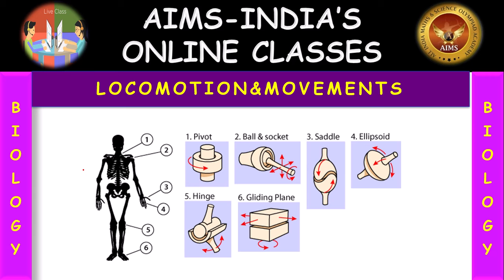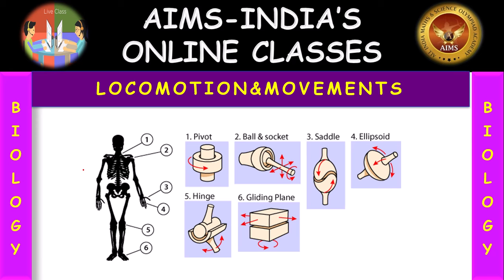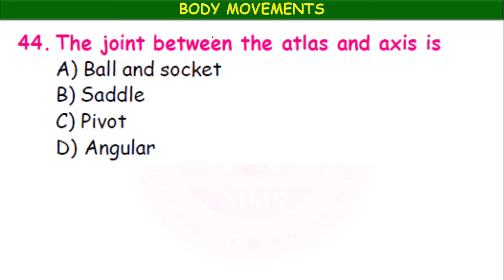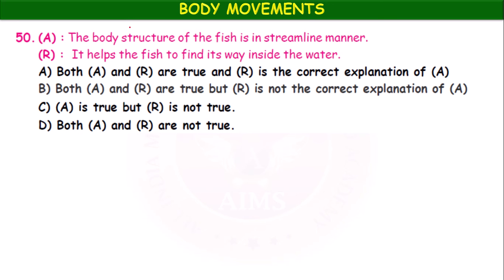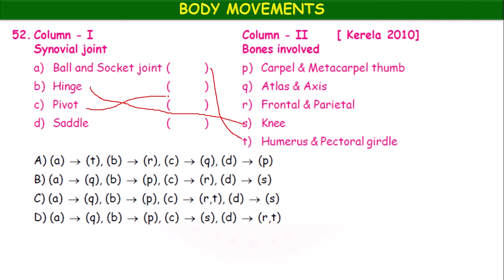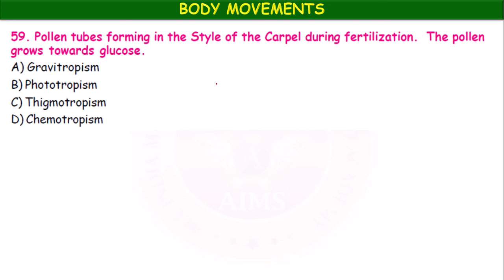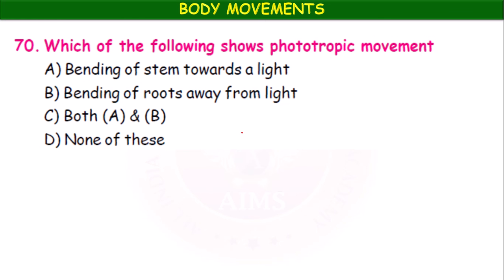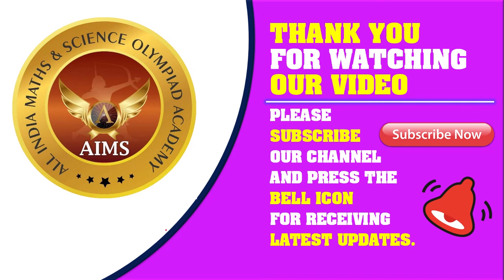6TH || TOPPERS' || BIOLOGY || MOVEMENTS IN LIVINGBEINGS || PART 06 || ASSESSEMENT-II